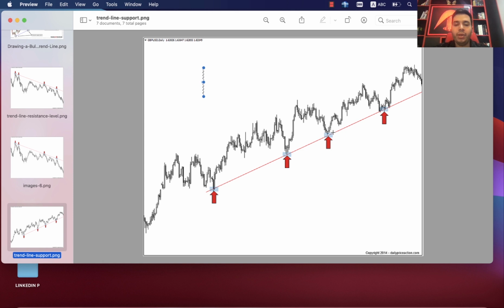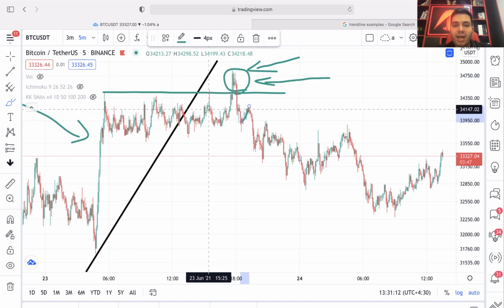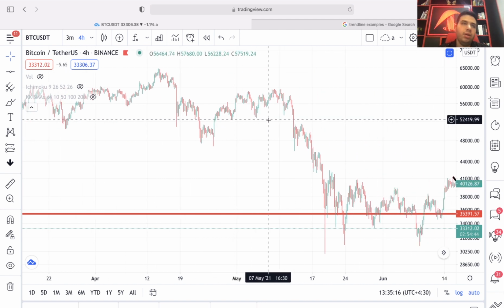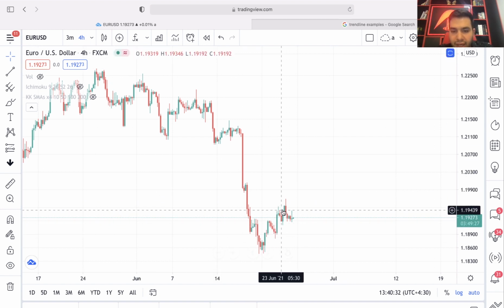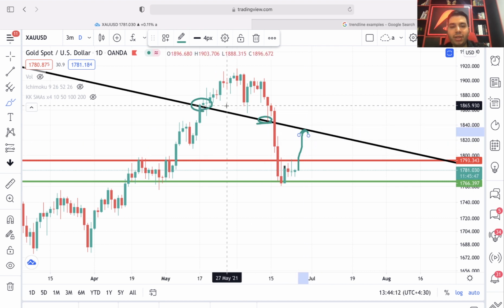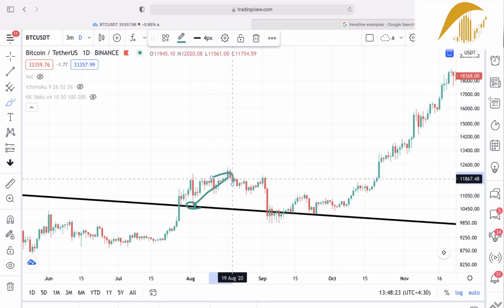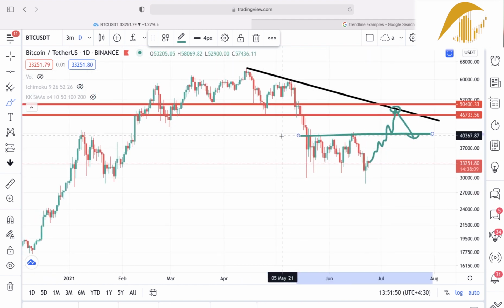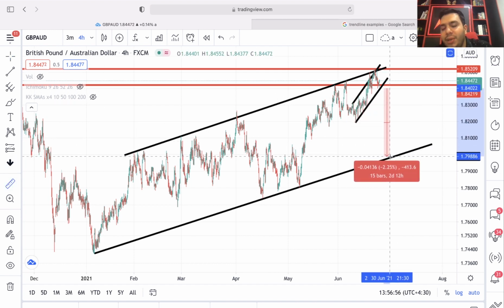make profit from trend lines (basic to pro )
hello everyone this is my first English video I might have some grammatical mistakes that I'm trying to fix in next videos !